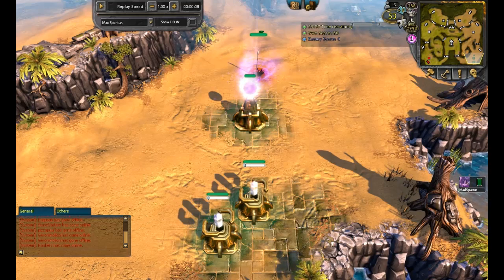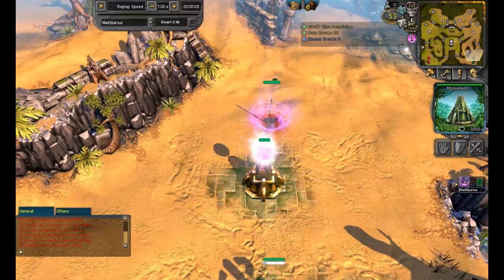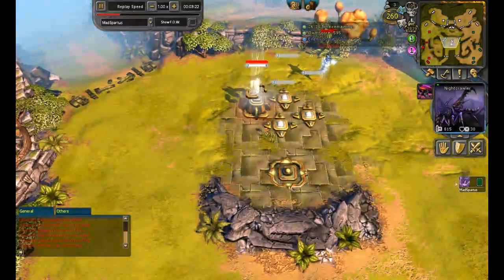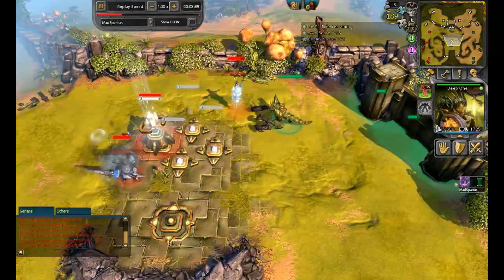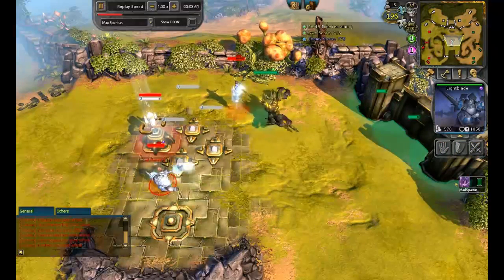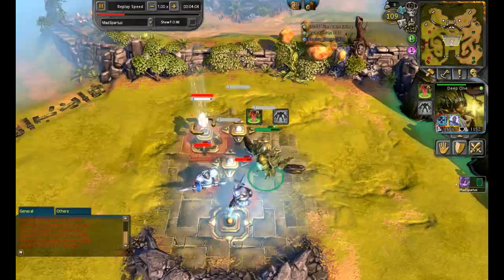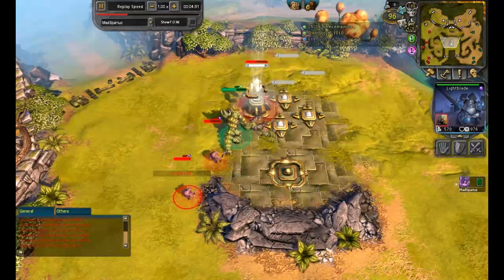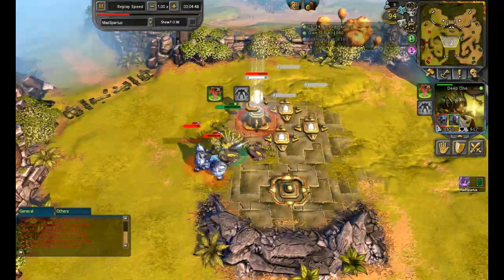Battleforge Commentary #3 by MadSpartus - 1v1 on Simai - Madspartus vs ArchMonk - Part 1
MadSpartus vs ArchMonk on Samai